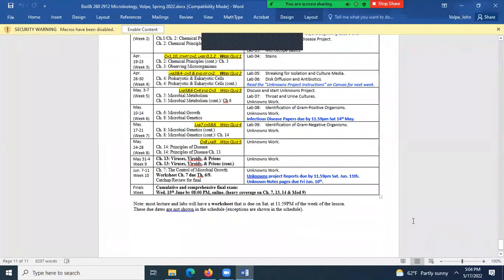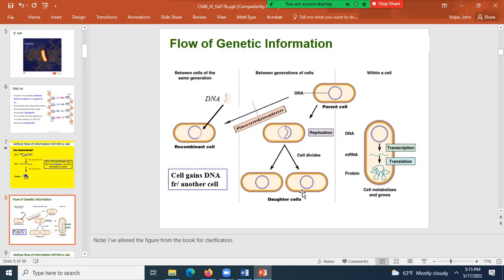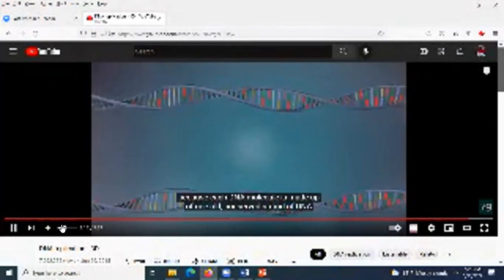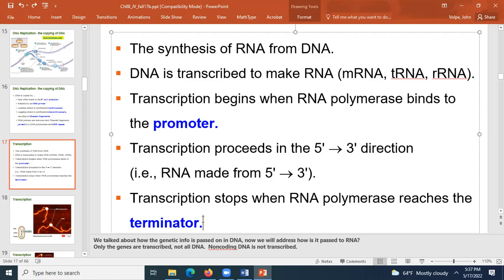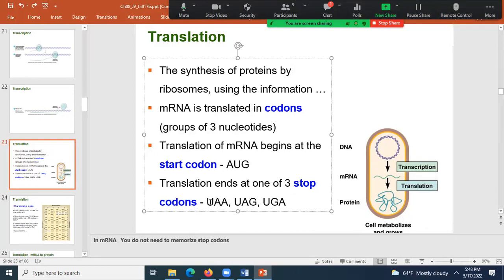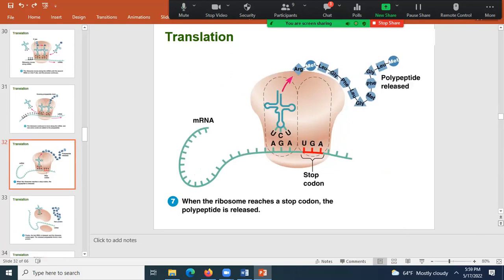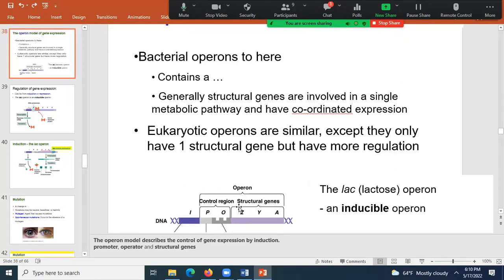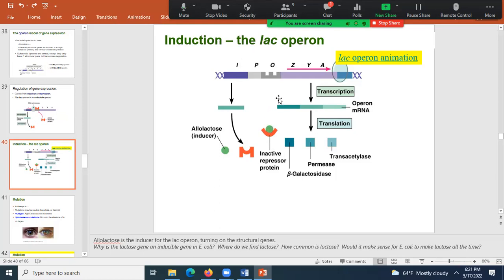2022 05 17 17 03 22 Lecture Microbiology